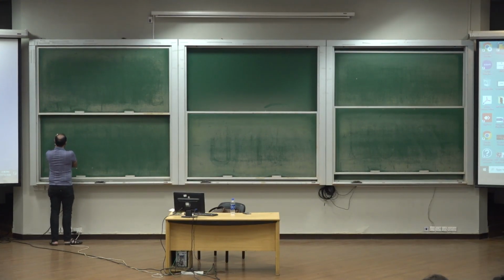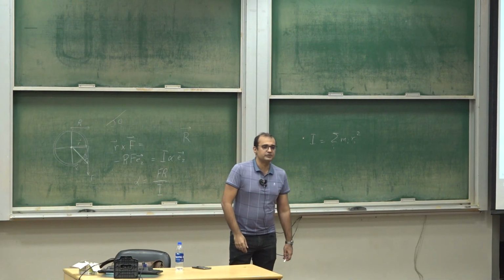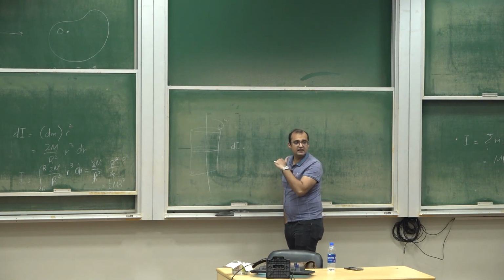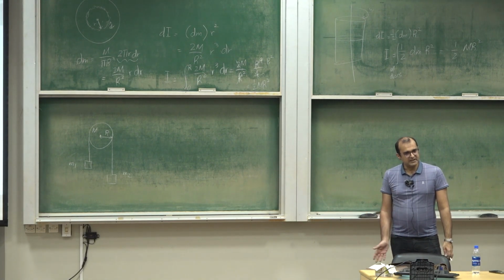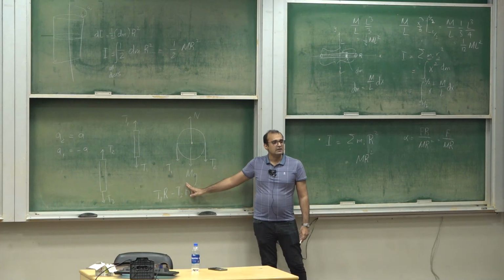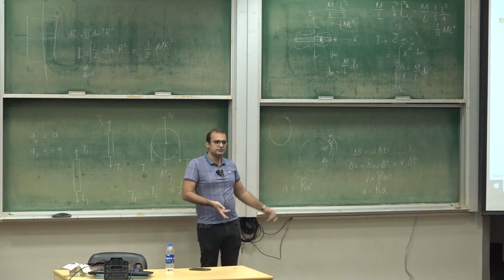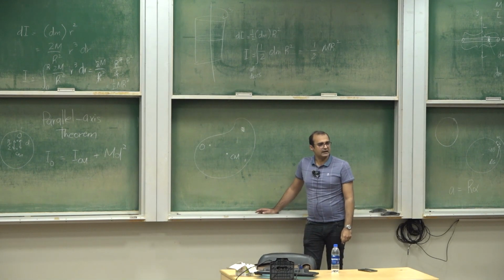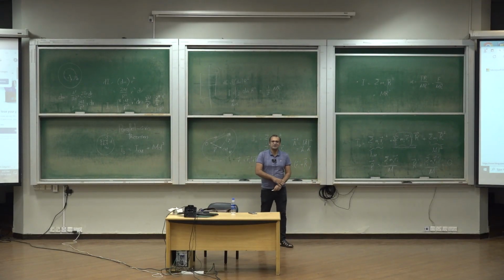PHY101-Mechanics Lecture 21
This lecture explores the rotational equivalent of mass—Moment of Inertia (I)—and how it influences the angular acceleration of a system. The instructor provides several mathematical derivations and practical examples to illustrate these concepts.

Key Topics Covered:

Rotational Dynamics Fundamentals [00:10]: The lecture begins with a review of pure rotation, defining the relationship between external torque and angular acceleration: τ_ext = Iα.

Moment of Inertia Derivations:

Thin Ring [02:44]: Derived as I = MR² because all mass is at a distance R from the axis.

Solid Disk [10:16]: Calculated using integration (stacking concentric rings), resulting in I = ½ MR².

Solid Cylinder [15:28]: Shown to have the same formula as the disk (I = ½ MR²) when rotating about its central longitudinal axis.

Uniform Rod [19:07]: The instructor derives the moment of inertia for a rod of length L. Rotating about the center yields I_cm = (1/12) ML² [23:10], while rotating about one end yields I_end = (1/3) ML² [24:13].

Massive Pulley Problem [25:32]: An analysis of an Atwood machine where the pulley's mass is not negligible. The instructor explains how the difference in tensions (T₁ - T₂) provides the torque needed to rotate the pulley [30:44].

The No-Slip Condition [37:30]: Establishing the link between linear and angular acceleration: a = Rα, which is valid only when the rope does not slip on the pulley.

Parallel Axis Theorem [43:42]: A formal introduction to the theorem I_o = I_cm + Md², where d is the distance between the center of mass axis and a parallel axis of interest. The instructor provides a vector-based proof [46:28] and explains its utility in finding the moment of inertia for complex rotation points.